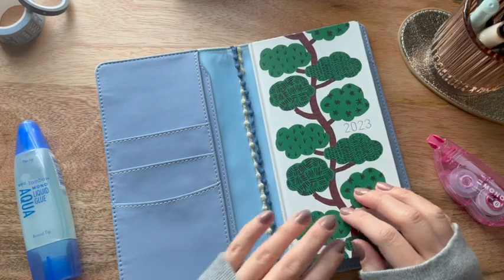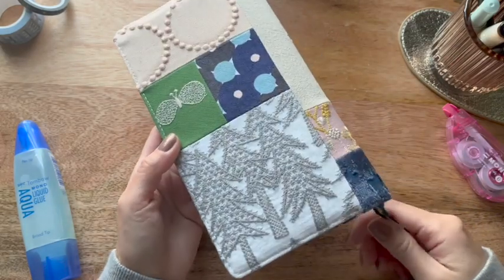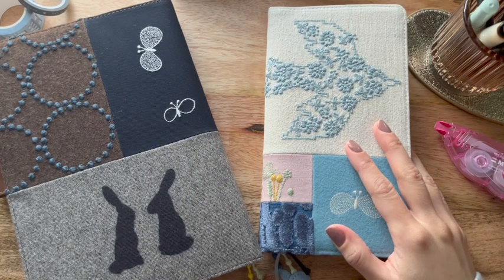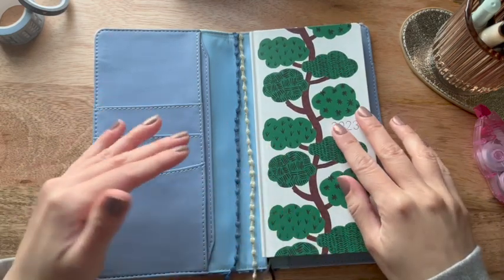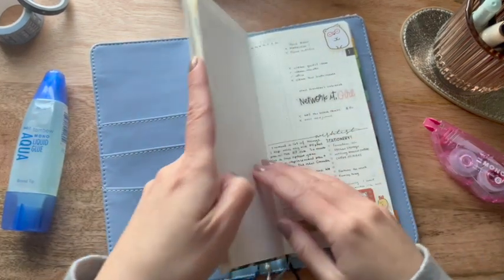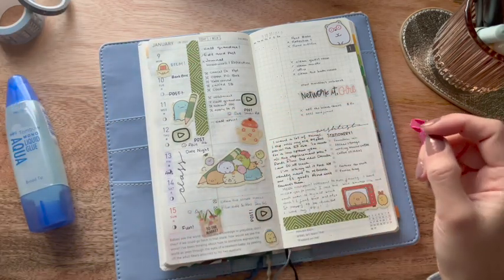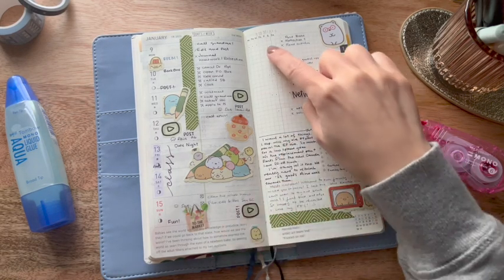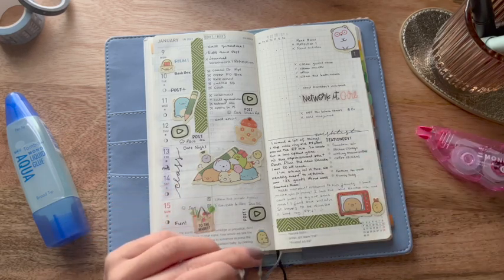2023 Hobonichi Weeks Flipthrough - New Hobonichi Planner Covers!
Hello Friends! I'm so excited to share with you all my new planner covers and planner supply pouch for 2023! This video is loaded with fun discussions about what I've been up to and the planner supplies that I have been loving.

If I'm being honest, I have not had much time in 2023 to plan and therefore I have been rather disappointed in the outcome of my spreads. This is okay thought because at the end of the day, I've done my best to keep up and focus on the main goal of mental health/journaling, memory keeping, and driving productivity.

One could argue that since I have been missing assignment deadlines, perhaps certain aspects can use improvements, but overall I am very pleased with my planner system lineup for 2023.

Hobonichi Weeks: Everyday Carry - appointment tracker, productivity, daily & weekly tasks, weather, journaling, birthdays, etc.

A5 Take a Note Planner: personal planner with everything listed above plus brain dump space and sketching/artistic exploration

Amazon Planner Supplies
Hobonichi Amazon Storefront

Etsy Seller: SakuraHandcraft from Hong Kong

Items featured in this video:
Hobonichi Weeks
Fountain Pen
Correction Tape
Blotting Paper
Clena Pens
Camel Traveler's Notebook Cover
Monthly Insert
Weekly Insert